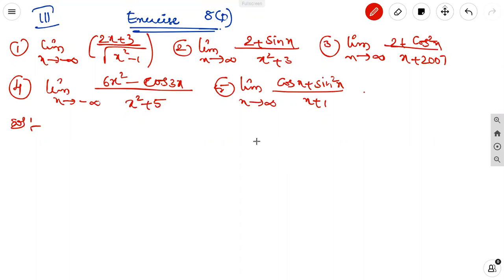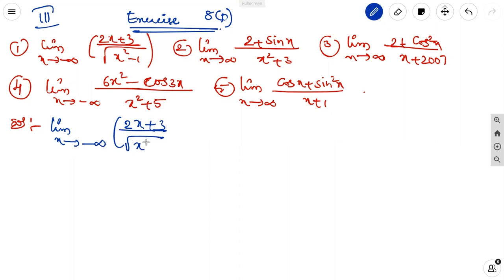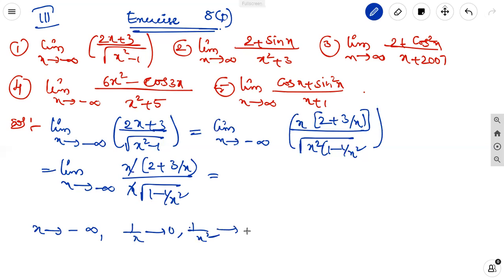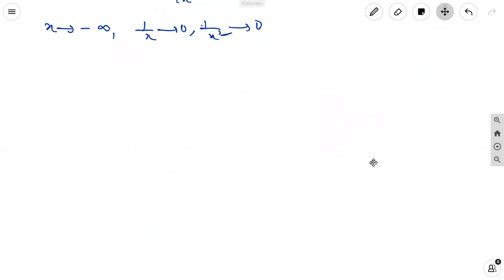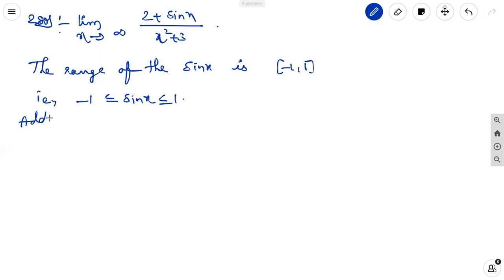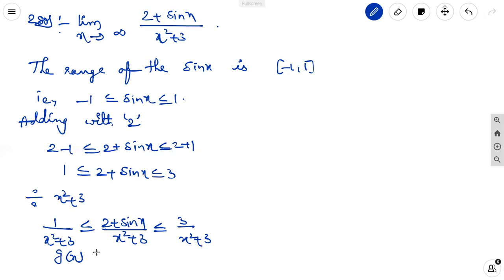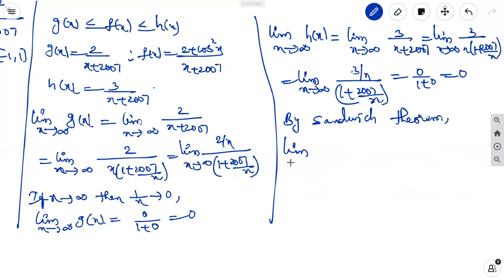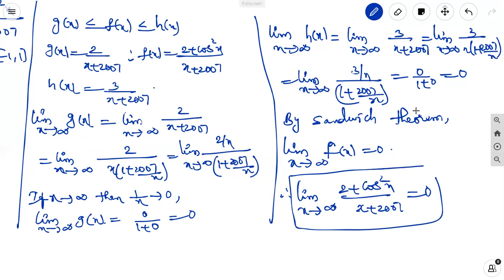INTER MATHS1(B)-Problems on limits and continuity, Exercise 8 (D)- III Bit on SANDWICH THEROEM &8(E)